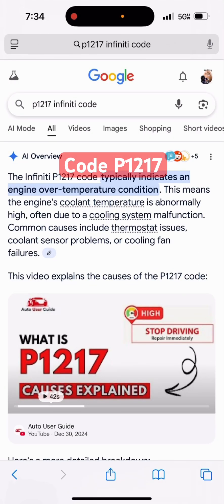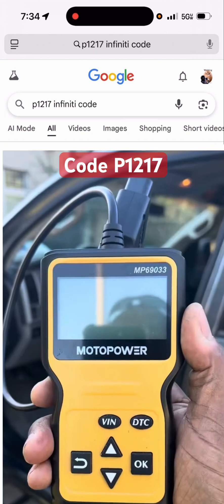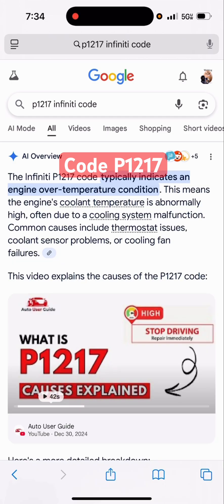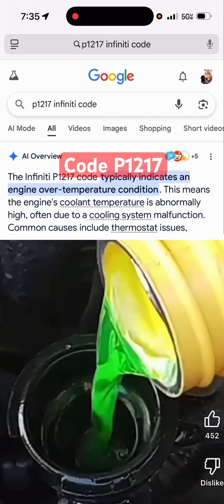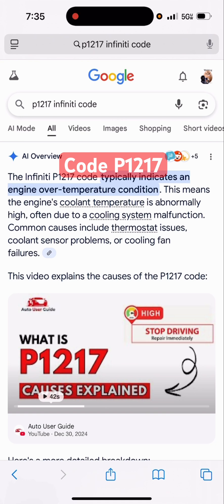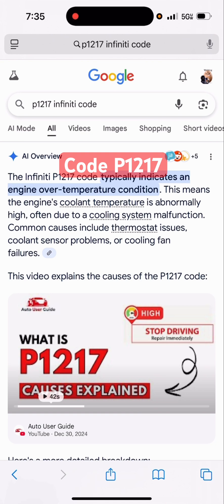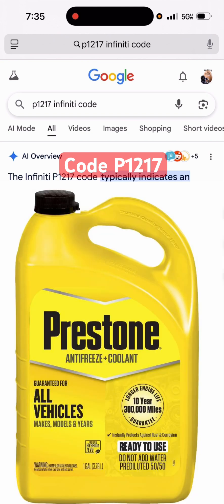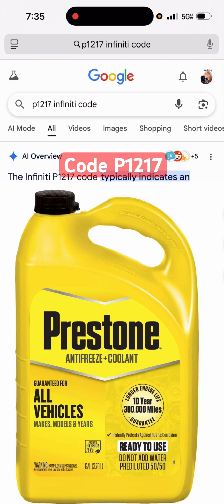Code P1217 diagnostic code what do it mean? ￼